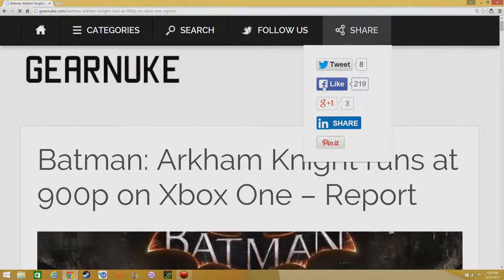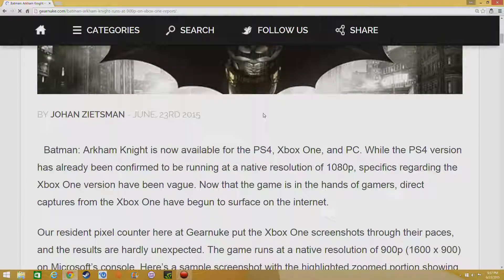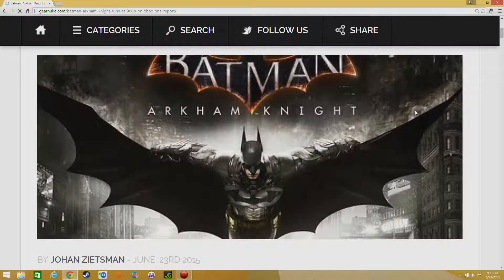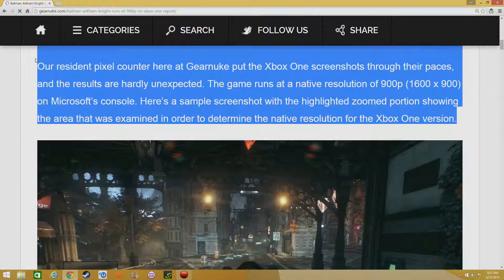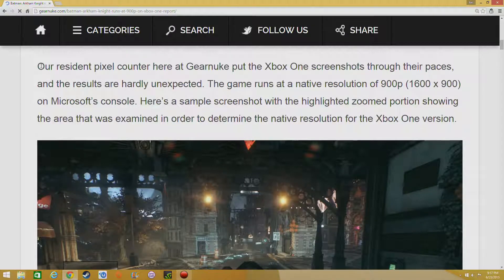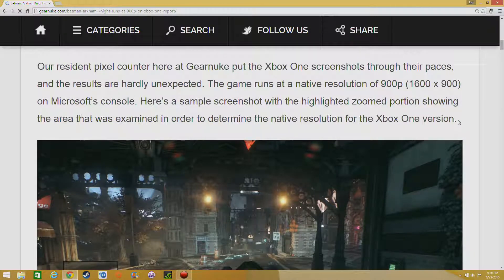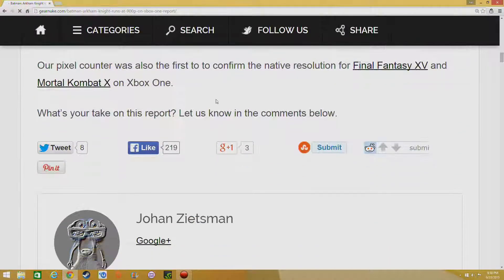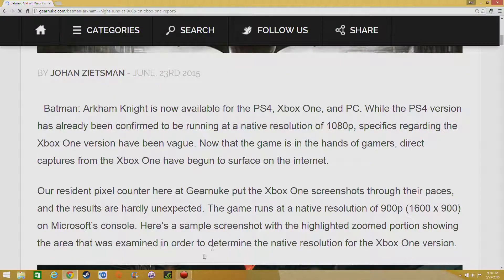Batman Arkham Knight 900p Originally recorded 6 23 15 fVKurTvElDo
This is an archive. If you have any issues with this video or channel related to privacy or anything significant, please leave me a message on my channel.

This is for educational reasons and is not for profit.

JCHgaming69 jchgamer games archive Hastune Miku Mr Man Show Sonic ReviewTechUsa RTU Mighty Number Vocaloid Community College princeoffallen Good Game Collection